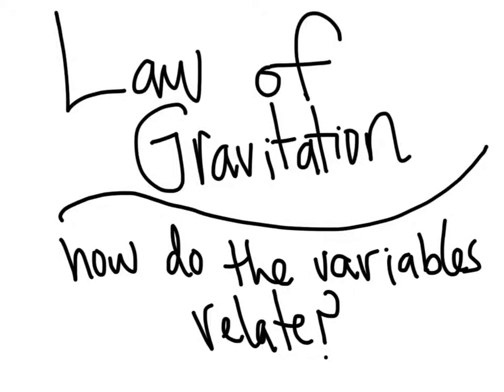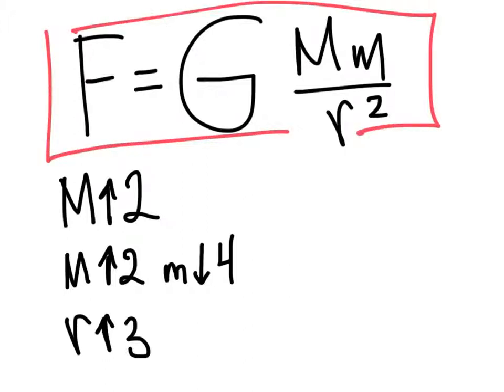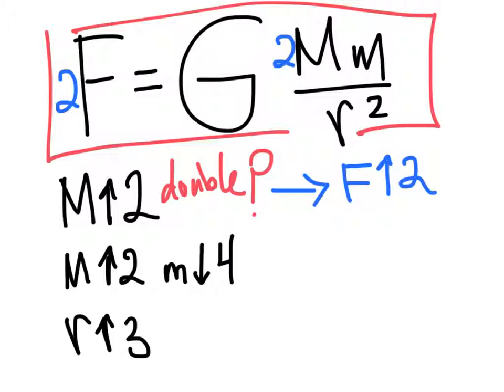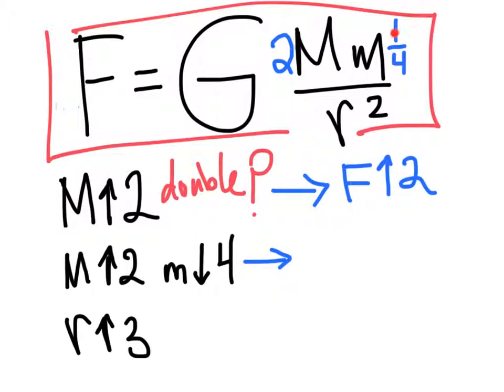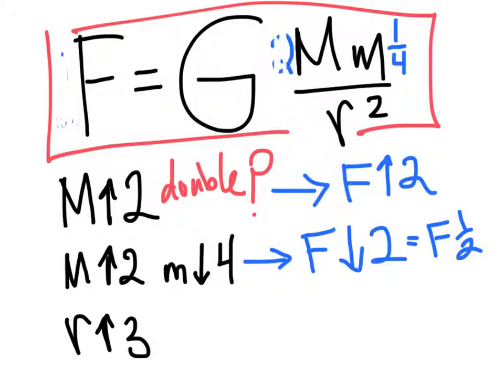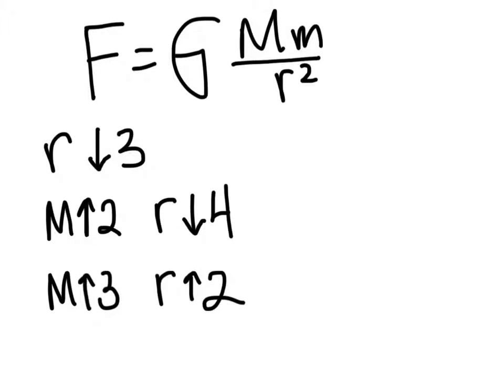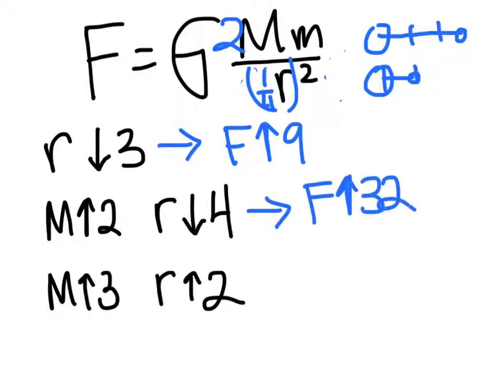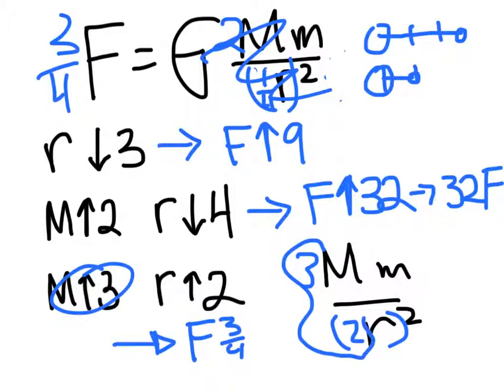Law of gravitation